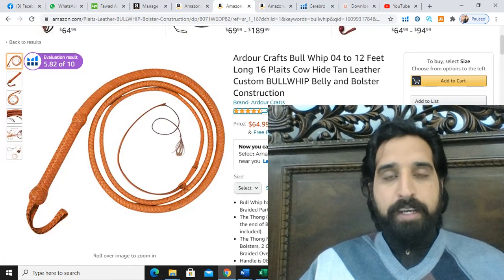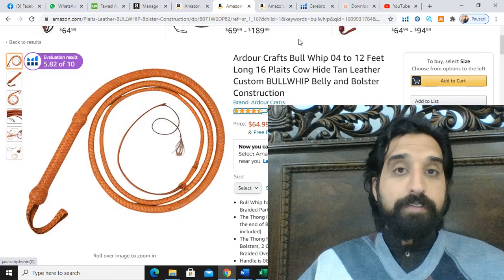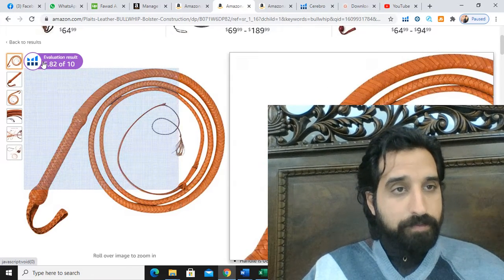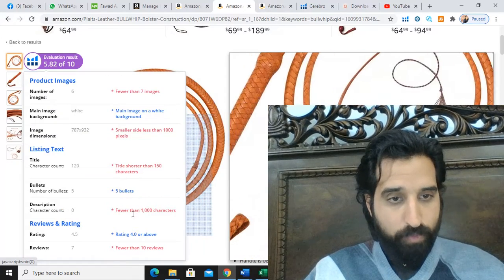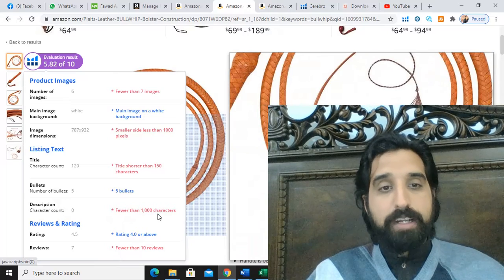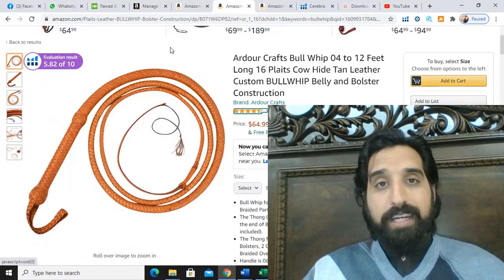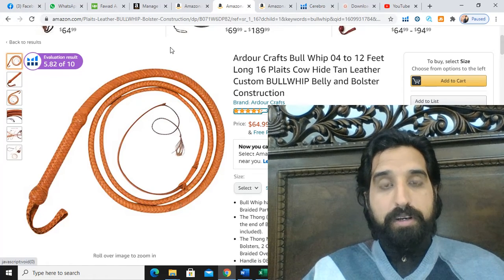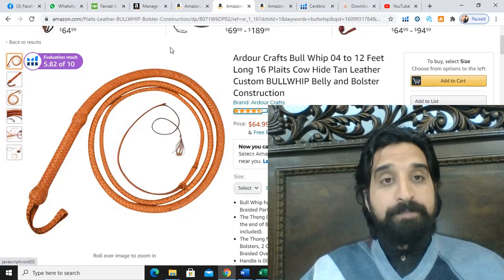Amazon Product Listing Optimization 2021! Discoverability and Conversions Explained.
This video explains all about Amazon Product Listing Optimization and the core elements required to make your listing discoverable in the first place. The video describes some of the easiest ways to create amazon listings that sell. It includes a set of guidelines needed for improving visibility & conversions. If you're curious to know about how to list your first product on Amazon in 2021, you're at the right place.